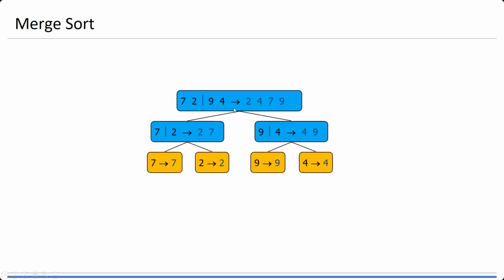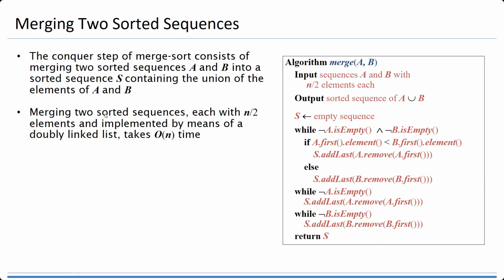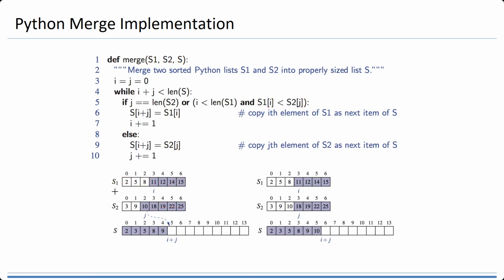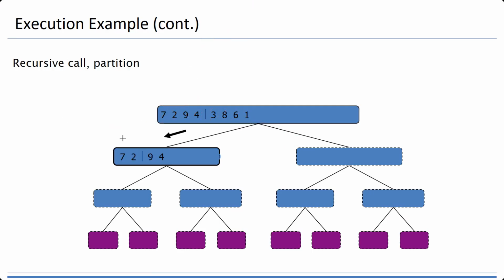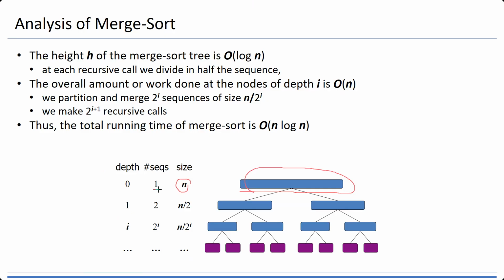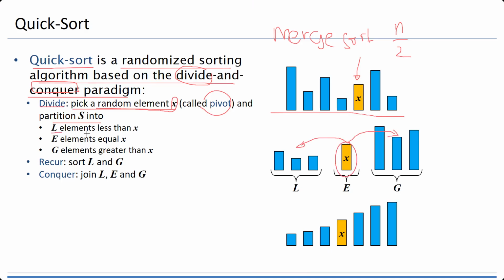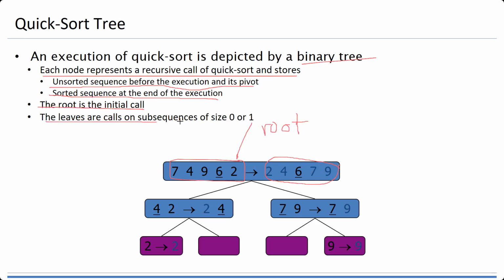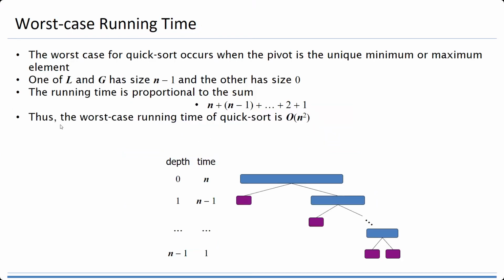20260512 - Data Structure & Algo - Sorting